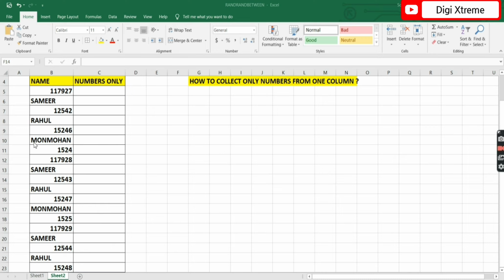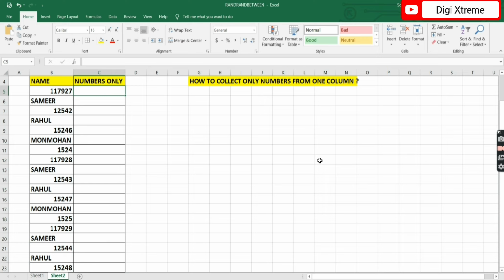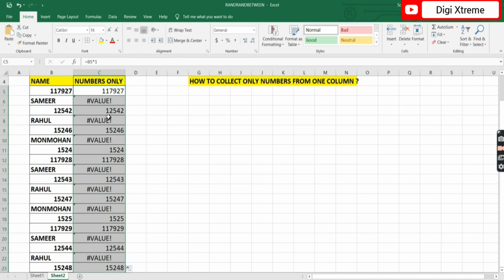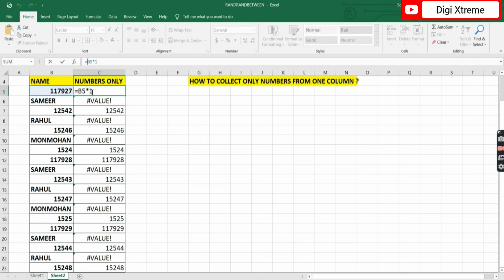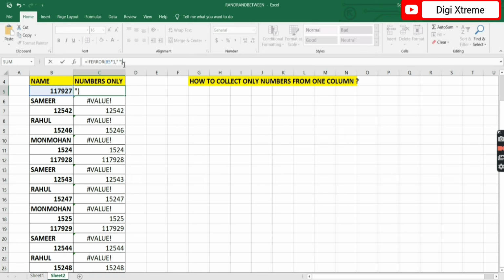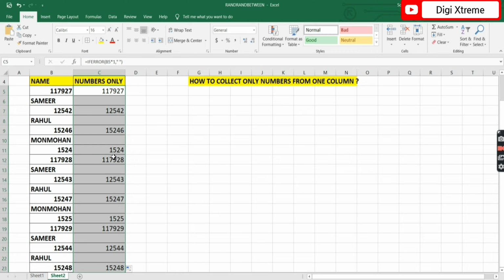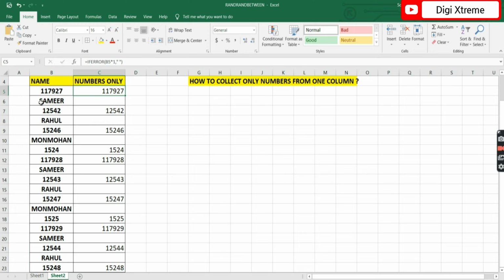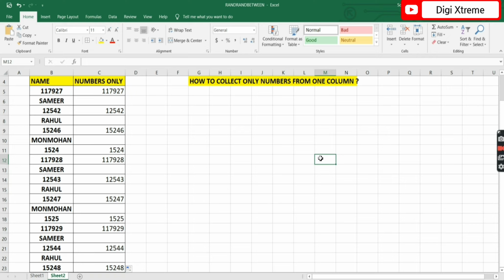How to Populate only numbers from Column